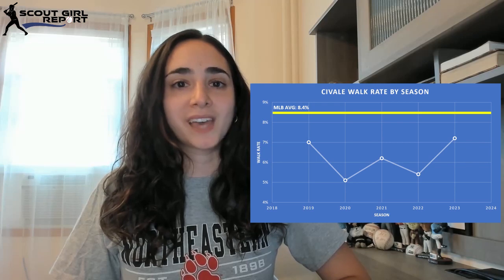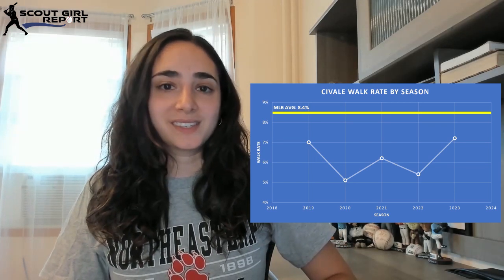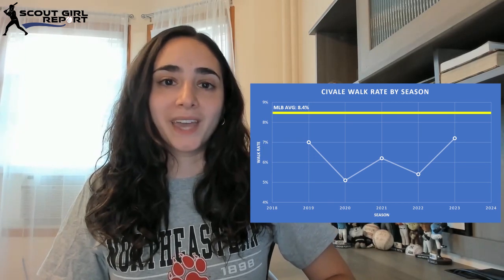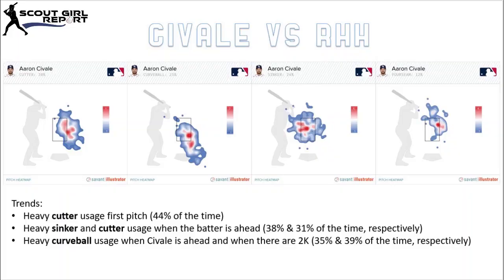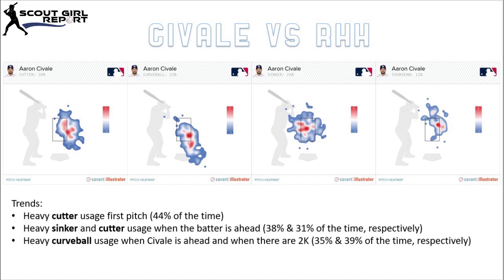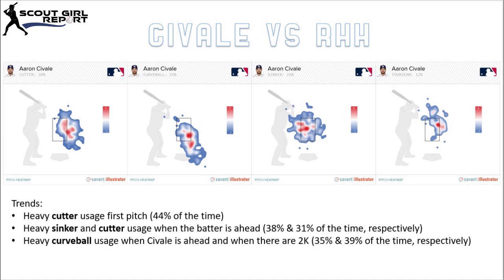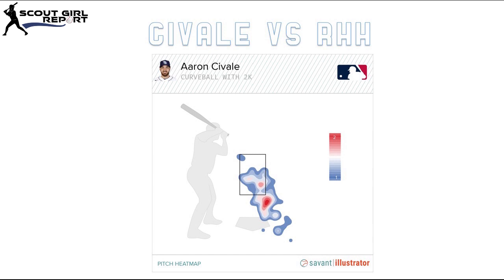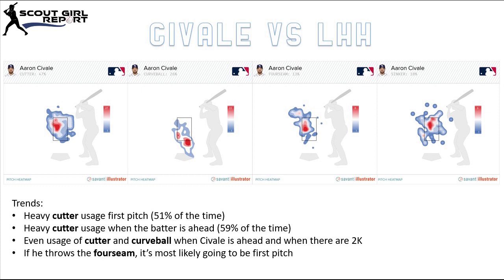Breaking Down New Tampa Bay Rays SP Aaron Civale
Breaking down Aaron Civale's pitch mix and how he attacks both hands following his trade to the Tampa Bay Rays from the Guardians.